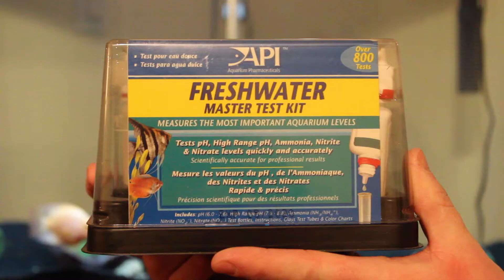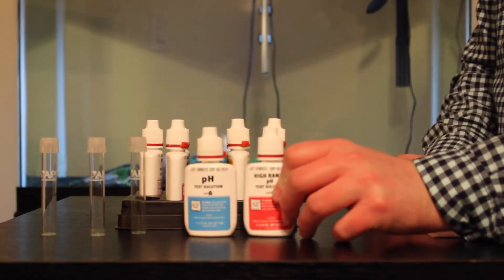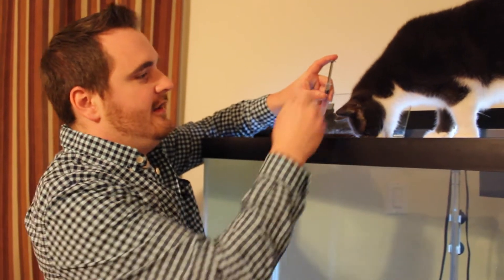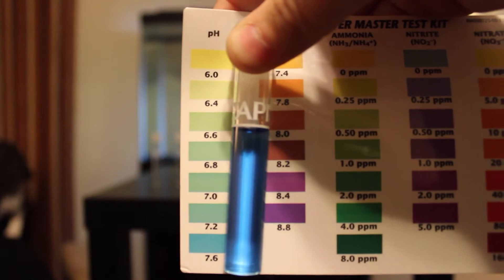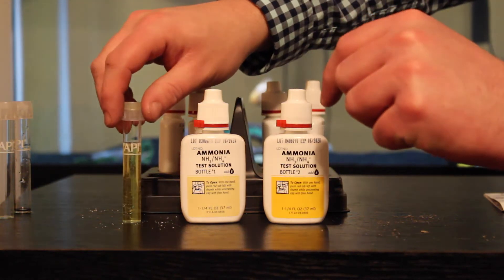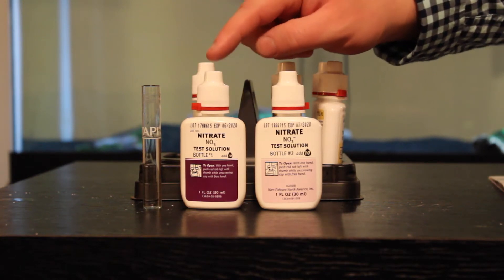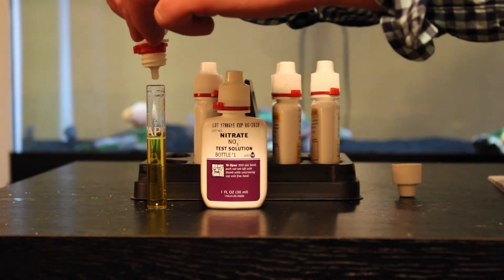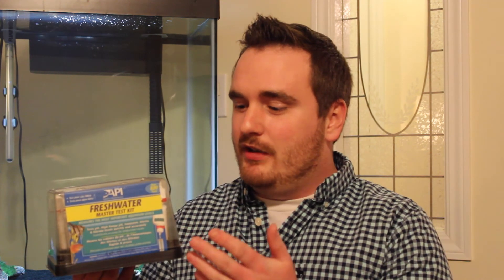HOW TO USE THE API FRESHWATER MASTER TEST KIT?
In this video I show you how easy it is to test your water when you use the API Freshwater Master Test Kit.